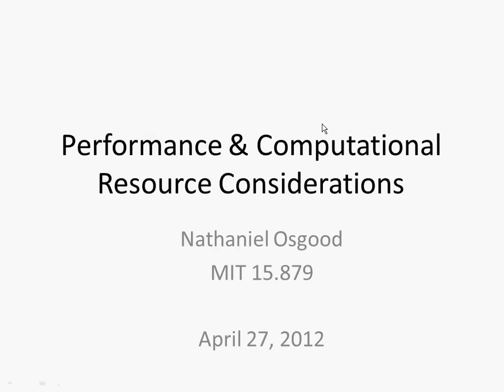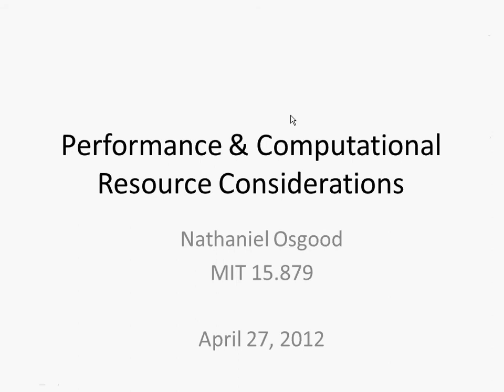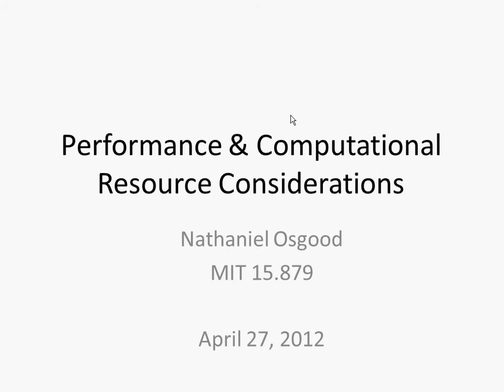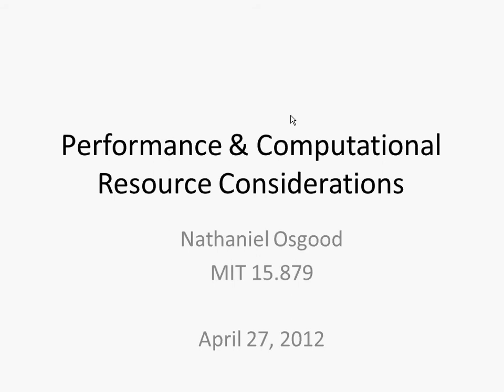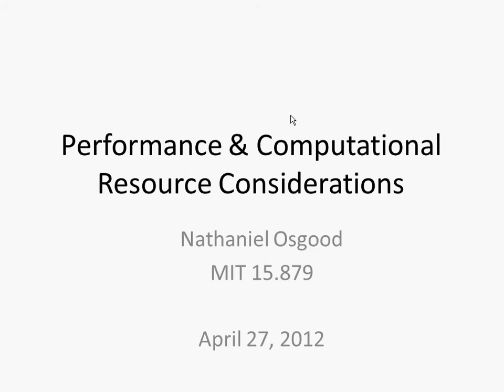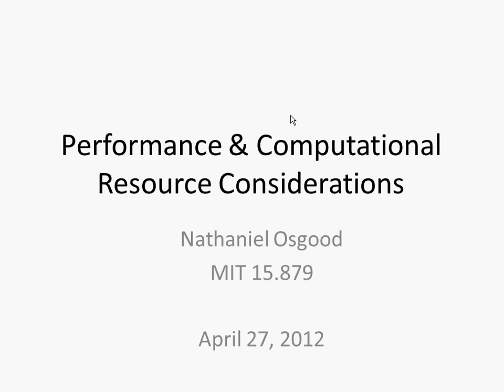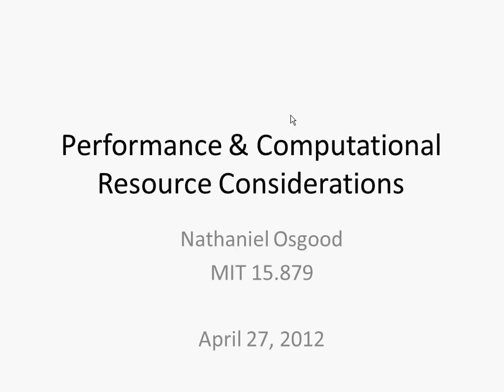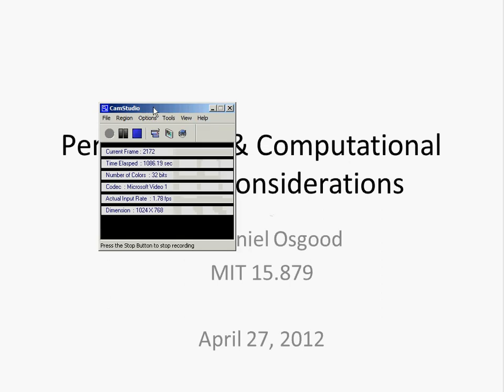Stock and Flow Statistics (Lectures on Agent-Based Modeling for Health Policy using AnyLogic)